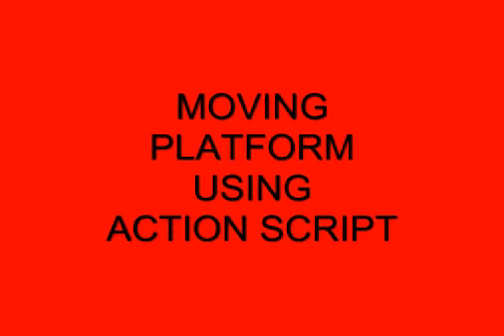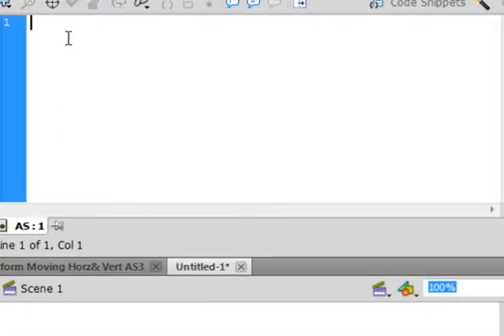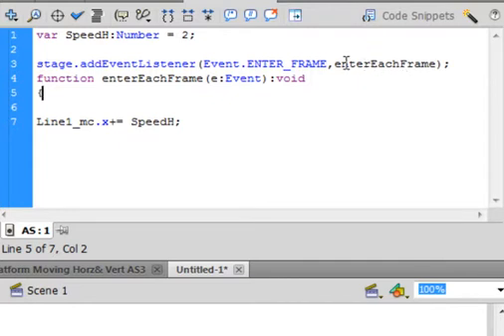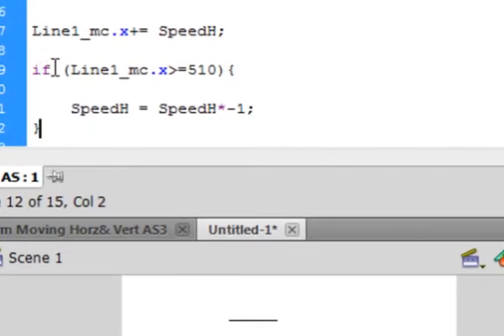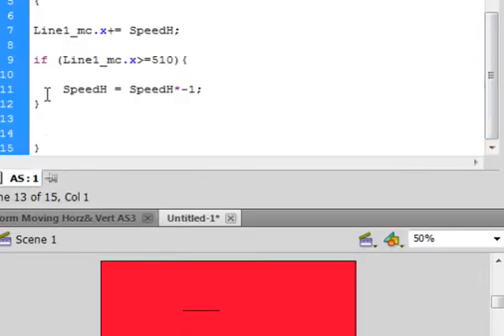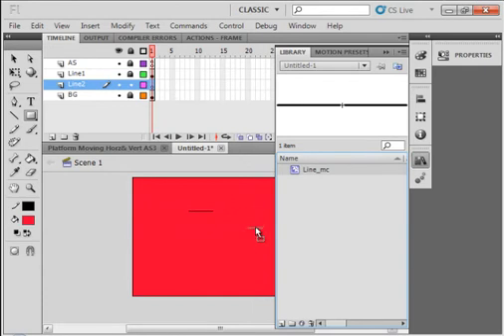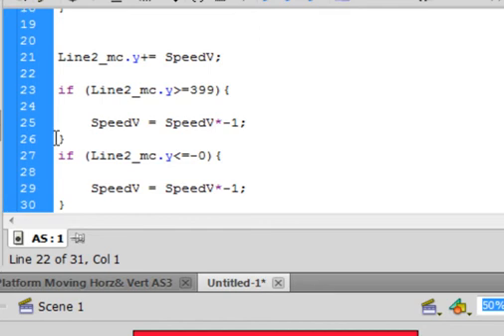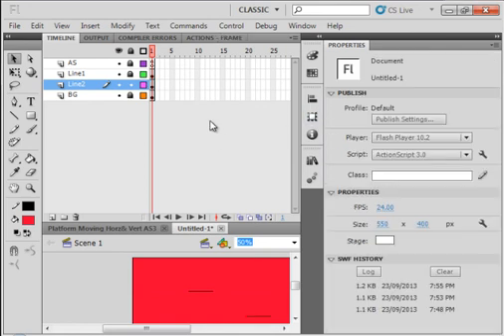Flash Tutorial Request 20 Moving Platform Using Action Script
Make a vertical platform move up and down over and over using action script. Make a horizontal platform move right and left over and over using action script. Set the limits on the stage where the change in direction takes place.